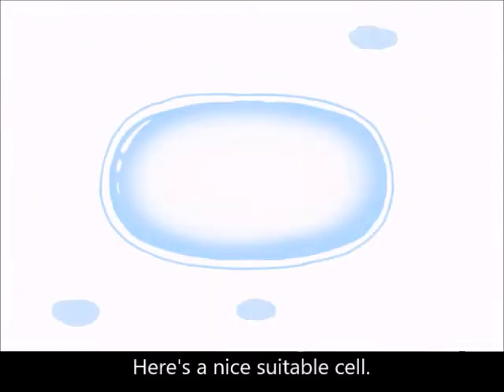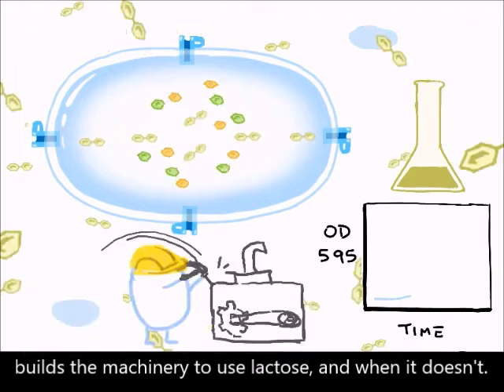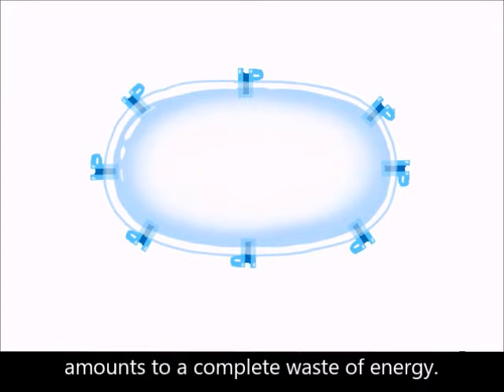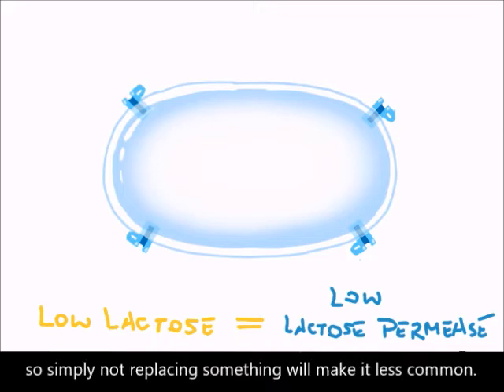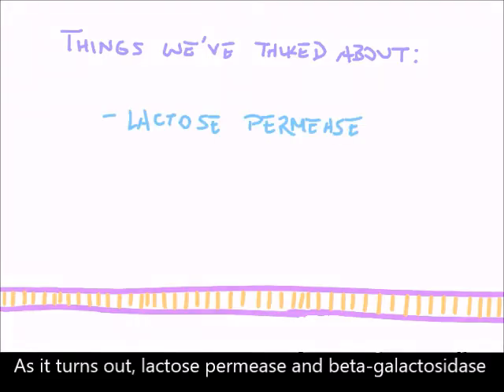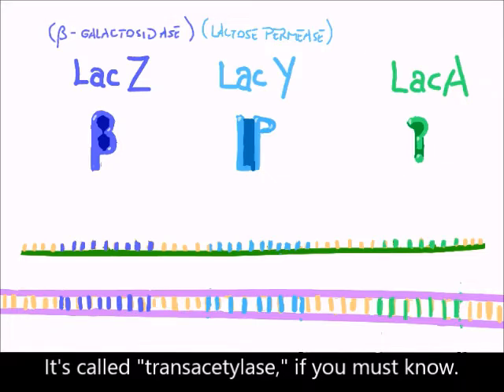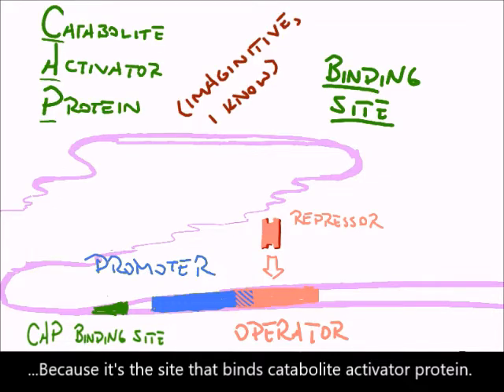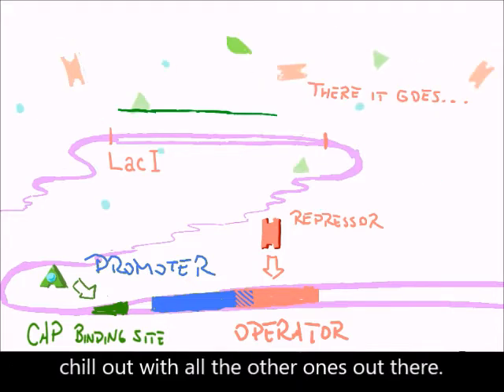An (Abbreviated) Overview: the Lac Operon [Outmoded]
A look at the lac operon, a token example of bacterial regulation, paying special attention to some details that don't come up in everyday conversation (as well as the ones that do).

Music ["Ballad of the Lac Operon"] made in GarageBand. (For iOS.)